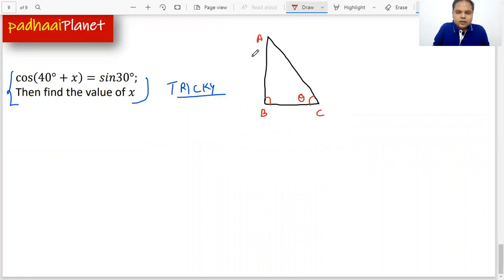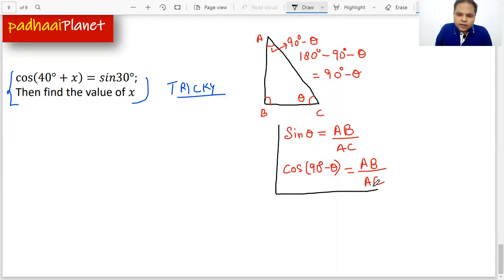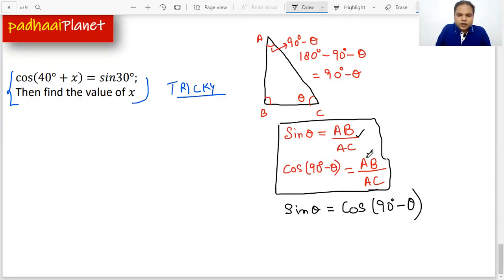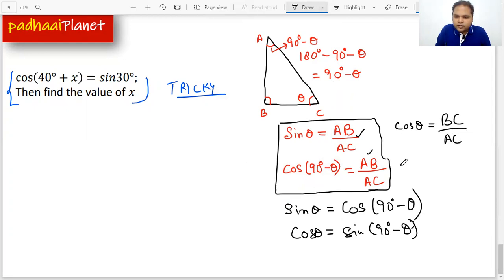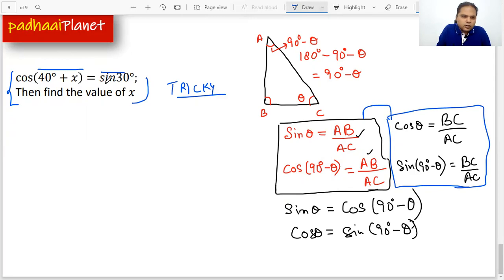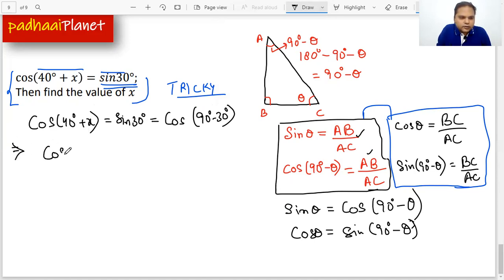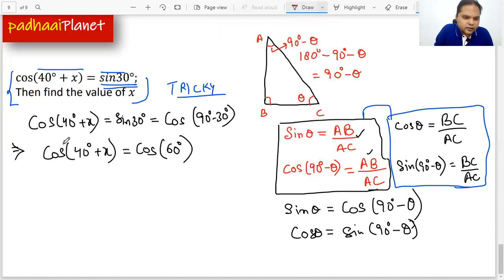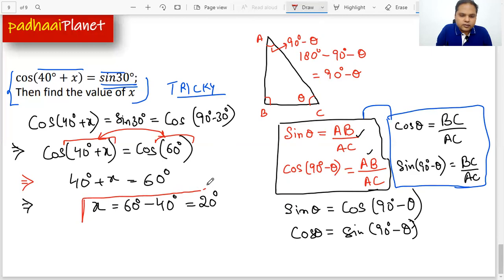If cos(40°+x)=sin30°Then find the value of x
If cos(40°+x)=sin30°
Then find the value of x